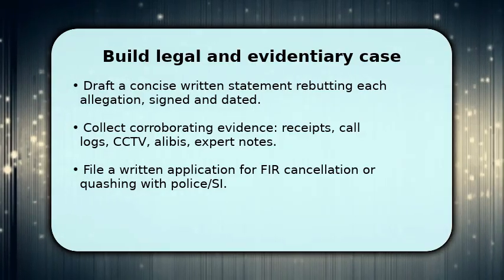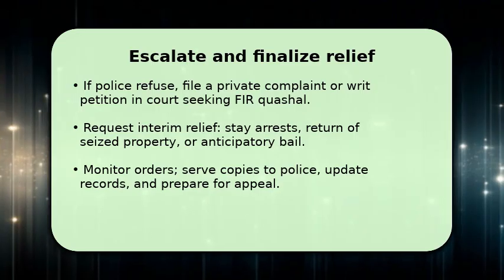How to Cancel False Fir - Step by Step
How to Cancel False Fir - Step by Step | 🔒 Surfshark VPN Deal — Stay private and secure. $1.99/mo + 3 Months Free ▸

Learn the essential steps to cancel a false firm contract effectively. This video guides you through identifying your rights, contacting legal advisors if necessary, and executing cancellation procedures with clarity.

cancel fake company, fake business termination, how to end fraudulent contract, legal advice for cancelation, contract dispute resolution